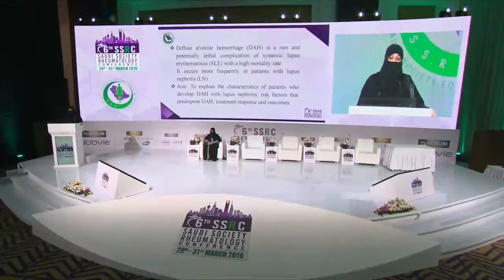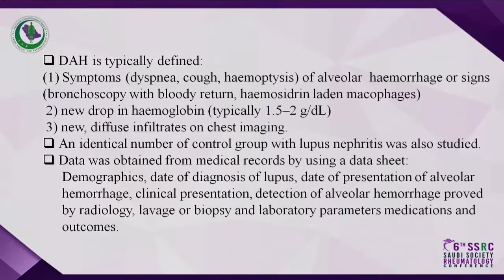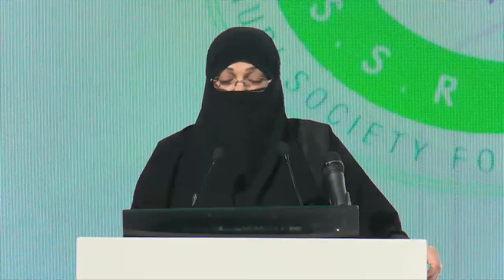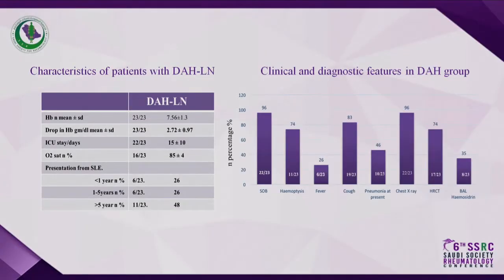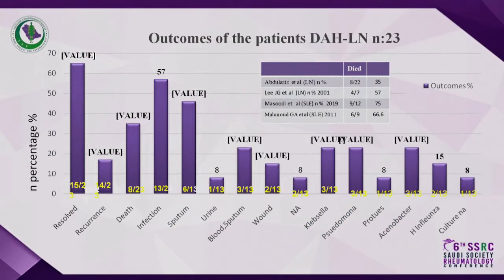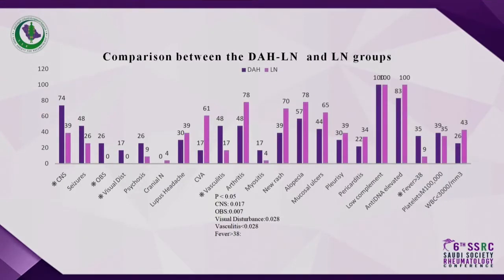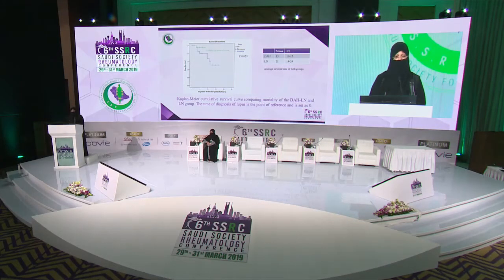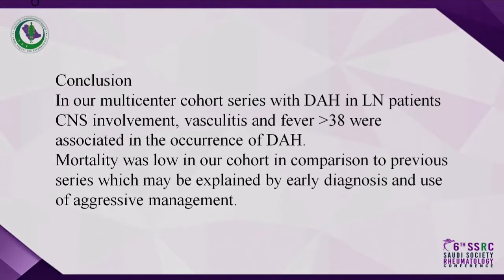DR Sultana Abd Al Aziz